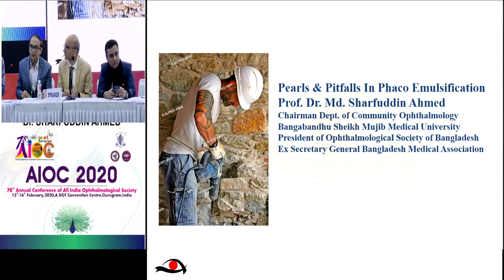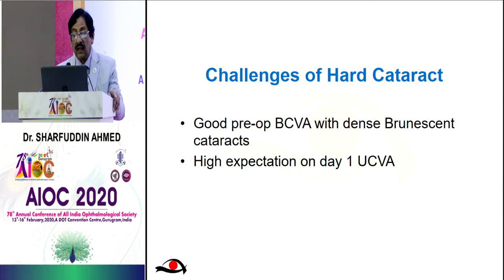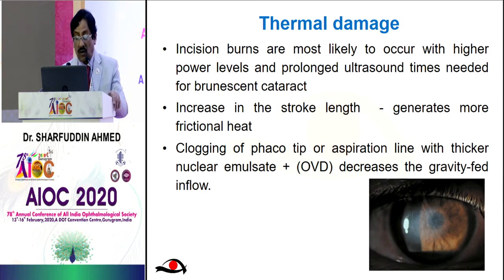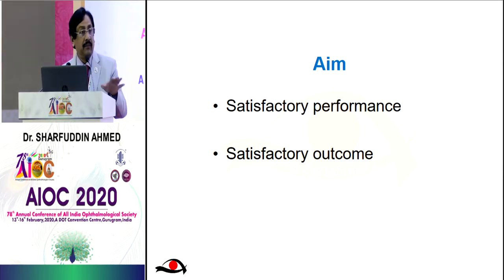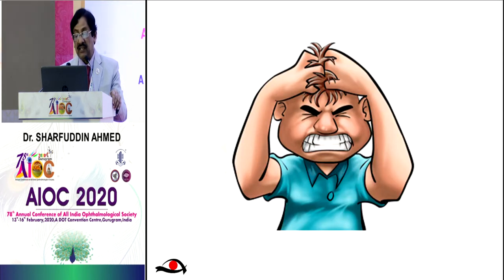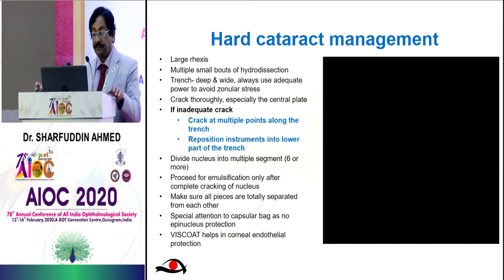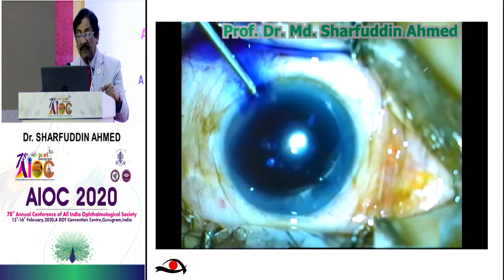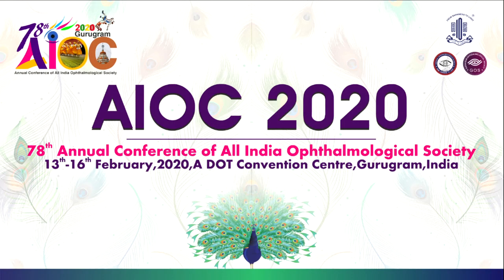AIOC2020 - IC054 Dr SHARFUDDIN AHMED